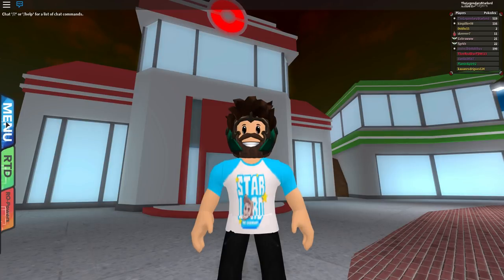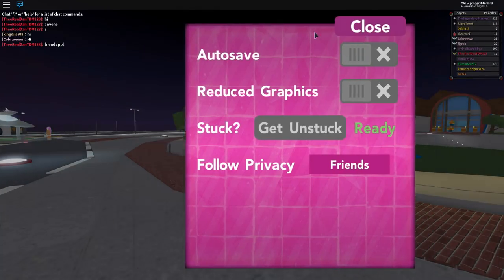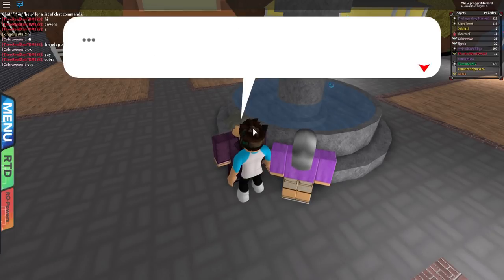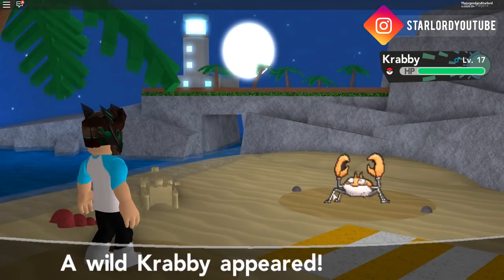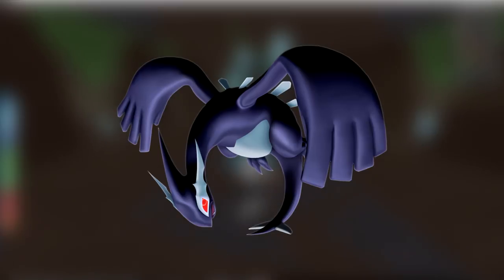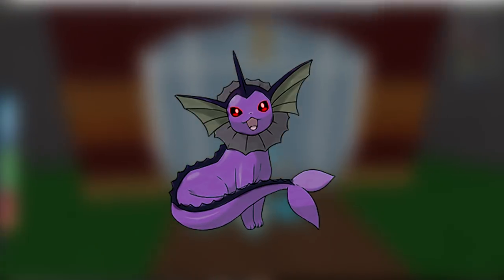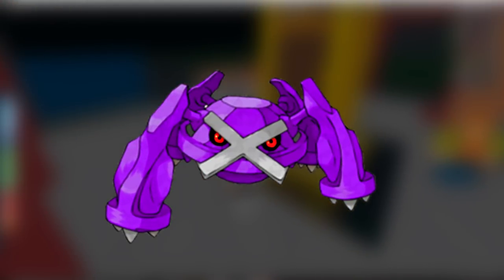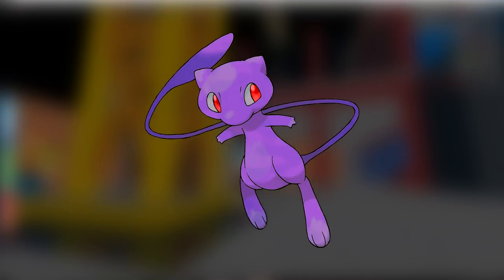MY TOP 5 SHADOW POKEMON IN PBB - Pokemon Brick Bronze